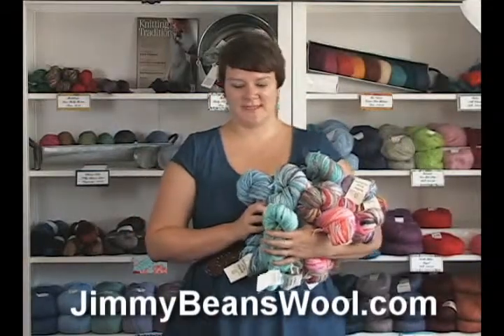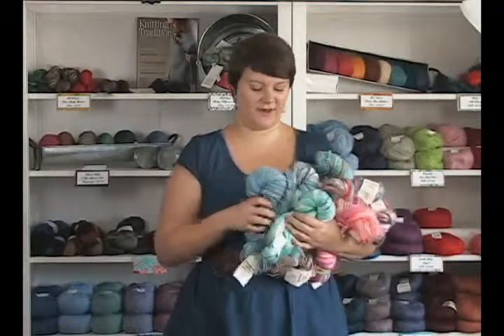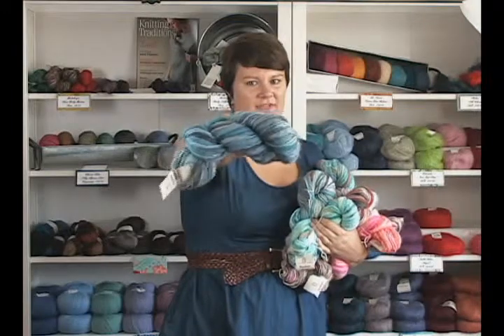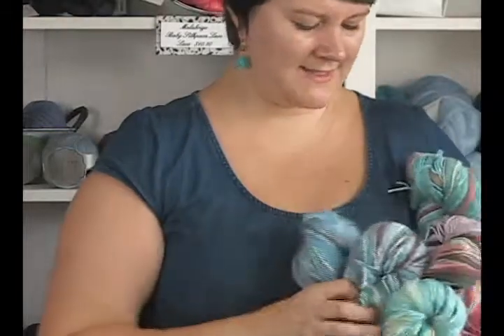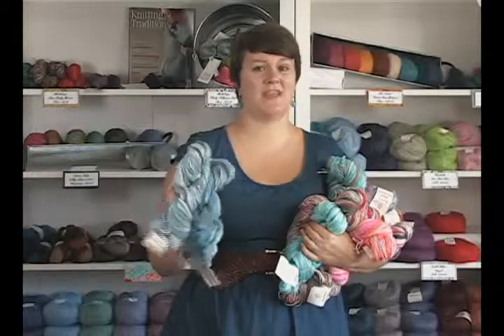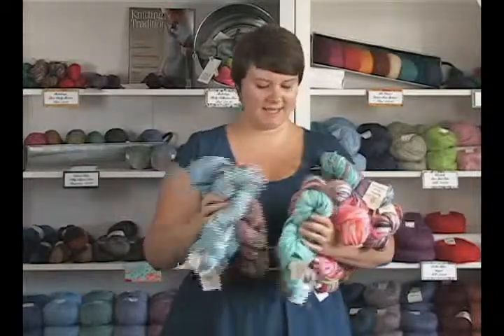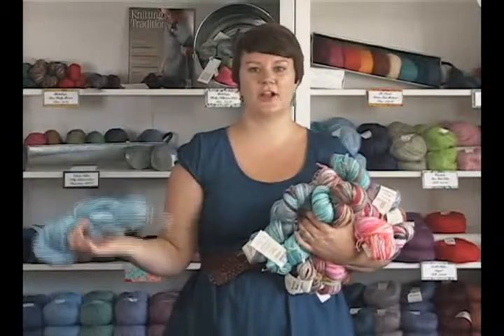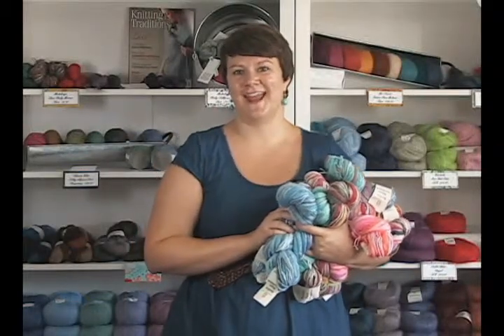Universal Yarns Bamboo Bloom Handpaints Yarn Review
Kristen from Jimmy Beans Wool reviews Universal Yarns Bamboo Bloom Handpaints Yarn.  Jimmy Beans Wool is your LYS... online!